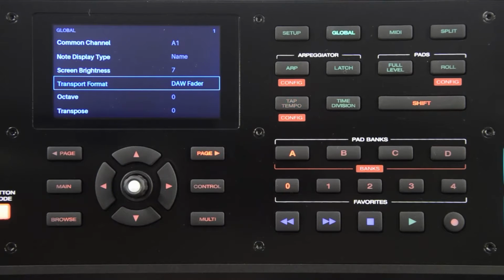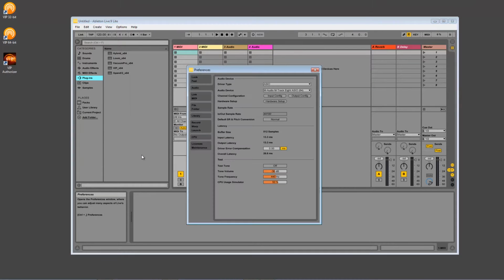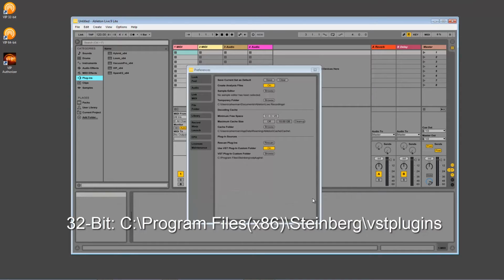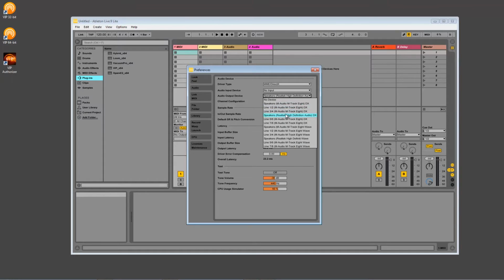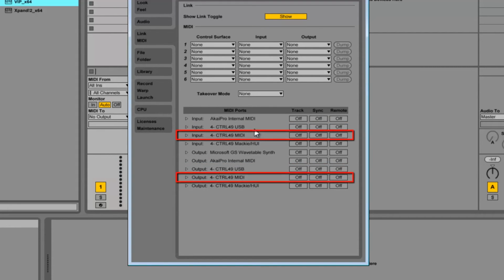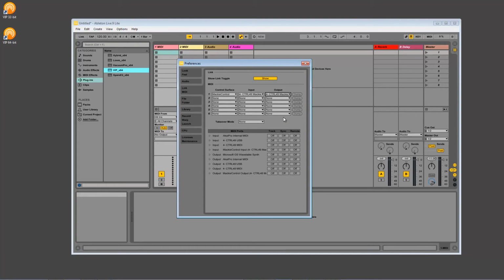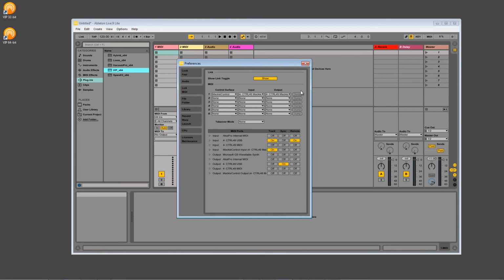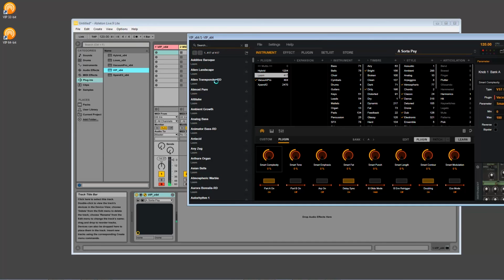M-Audio CTRL49 - Setup in Ableton Live Lite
This video will walk you through the basic setup with Ableton Live Lite: Scanning in the included plugins and setting up the CTRL49 as a Mackie control surface.

Contents
0:17 - Getting Started
0:30 - Preparing CTRL49 for Ableton
1:18 - Scanning in VIP and the AIR Plugins
2:23 - Assigning the Soundcard
2:50 - Assigning the CTRL49 Ports